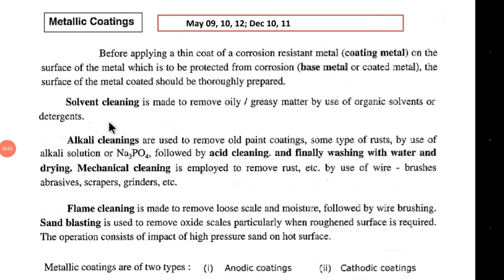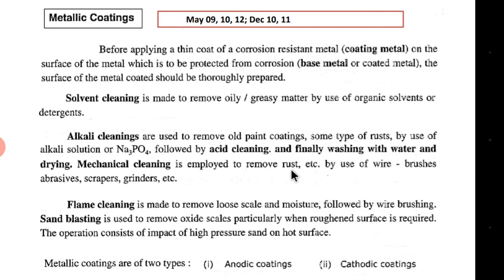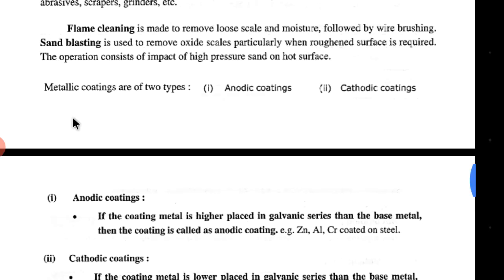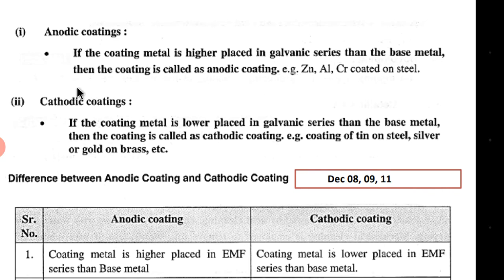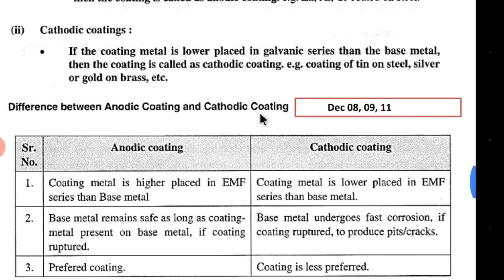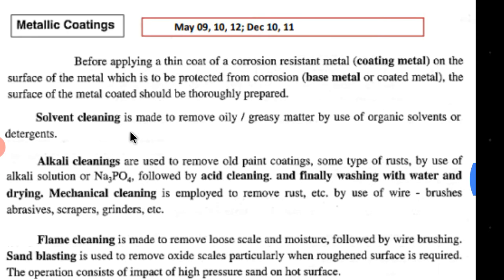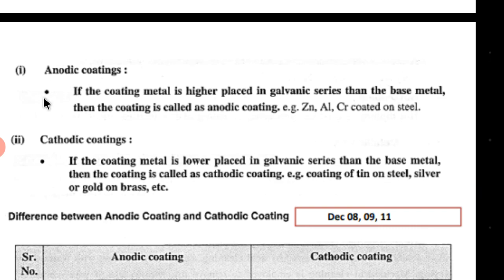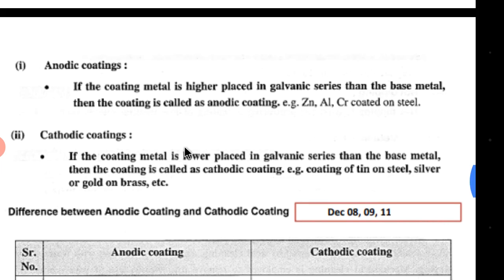Metallic coating and it's types-11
Protection methods